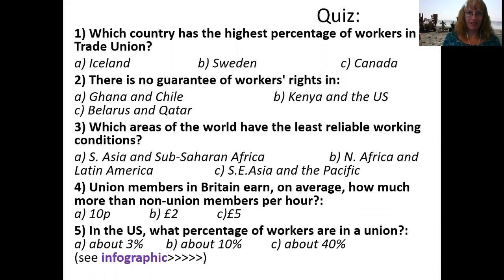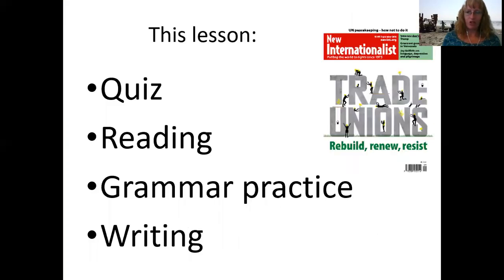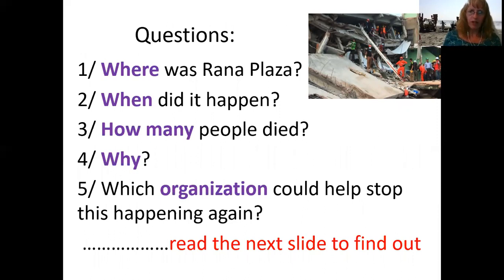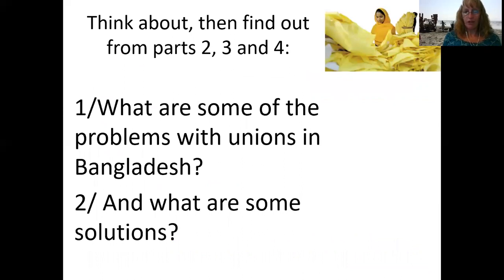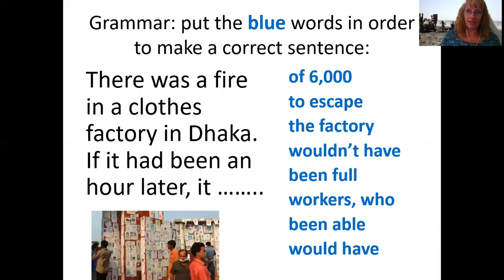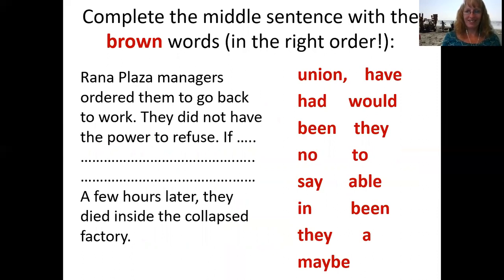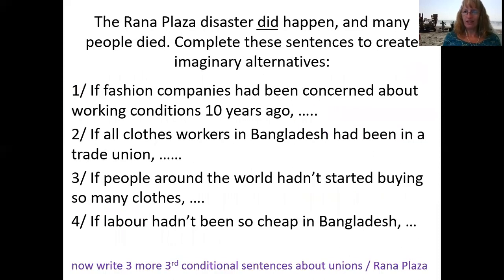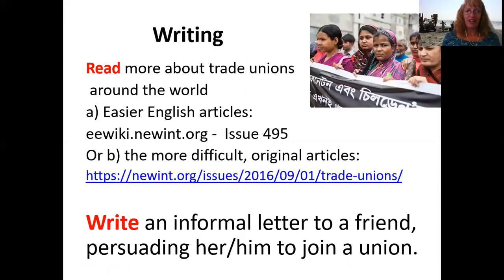Trade Unions & Rana Plaza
Intermediate + ESOL / EFL lesson: quiz, reading, grammar practice (3rd conditional) and writing